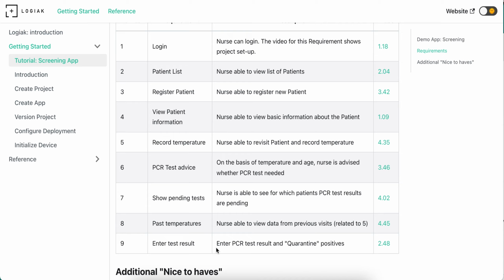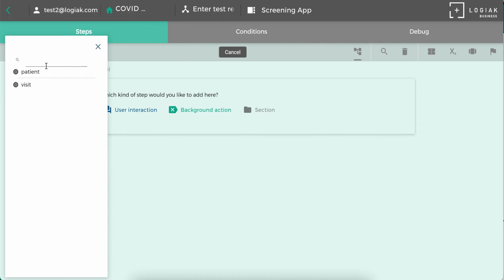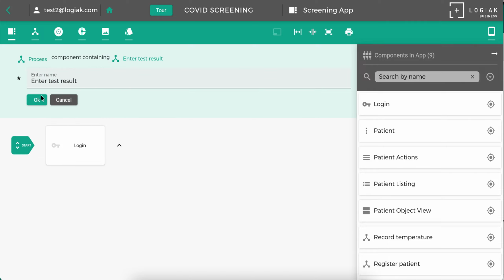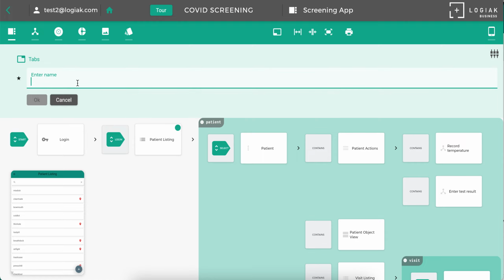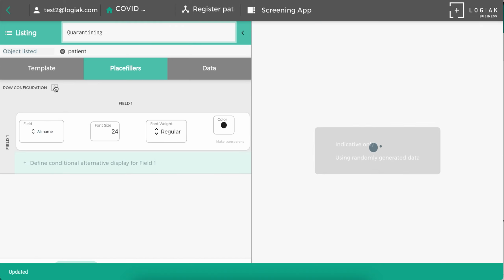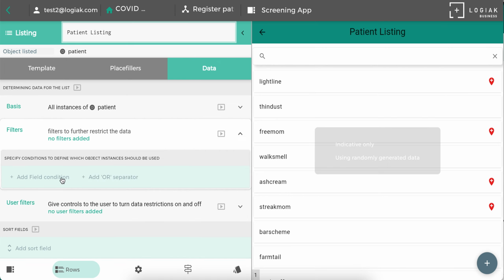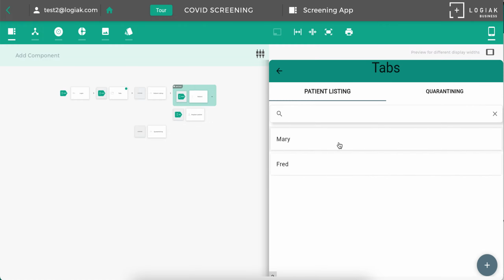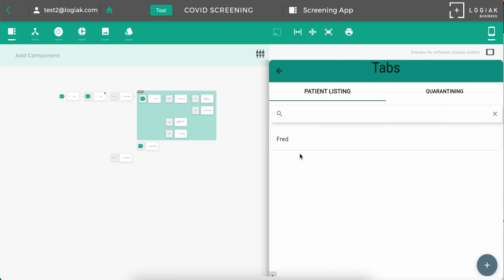Screening App 9 : Logiak: No Code Logic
Ninth requirement is that the nurse should be able to enter the result of the PCR test for a patient, and that we should have separate lists for patients who have tested positive and are quarantining.

By now, all is familiar: we define a Process to add a test result and update the patient object.

We introduce and configure a second patient List, and arrange the two Lists in a Tabs container.

Then we add filters to the Lists so that one shows only patients who have tested positive.

Logiak: No Code Logic